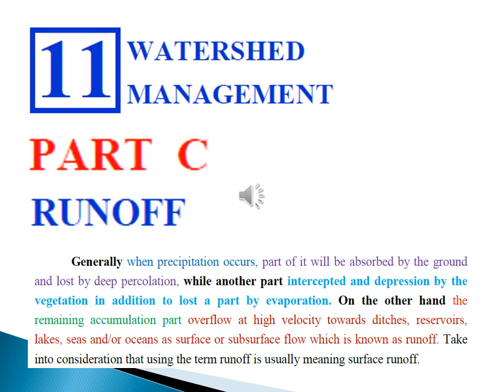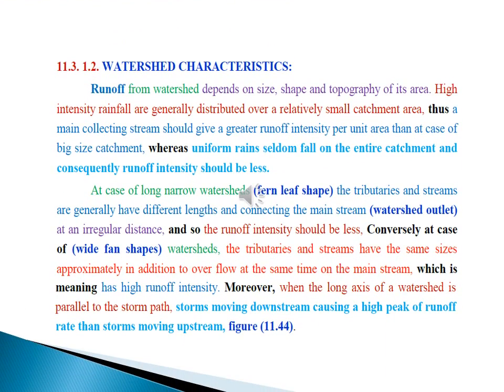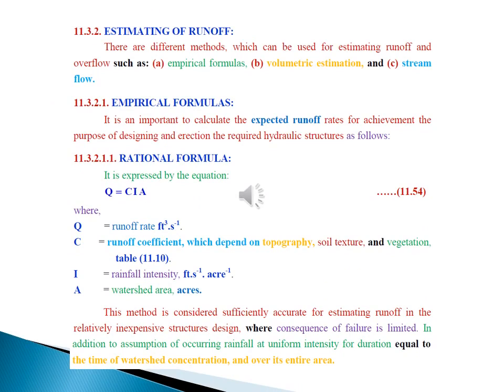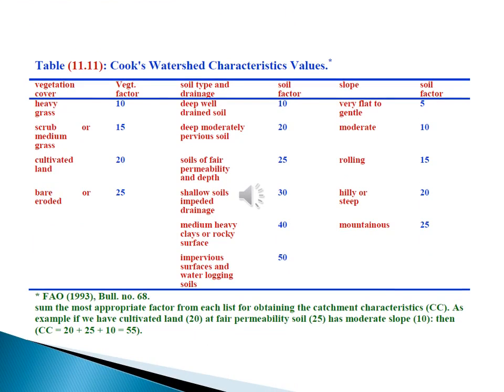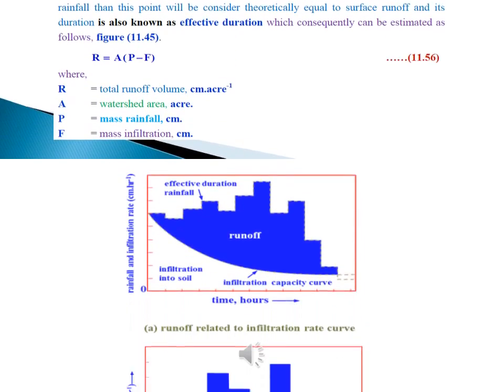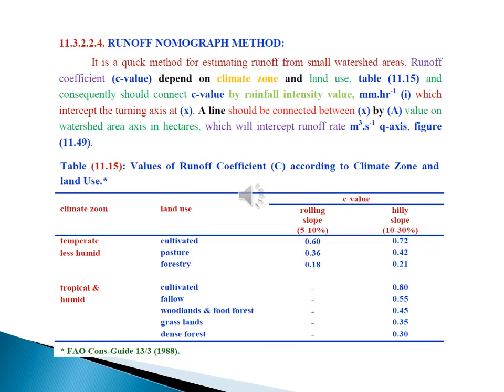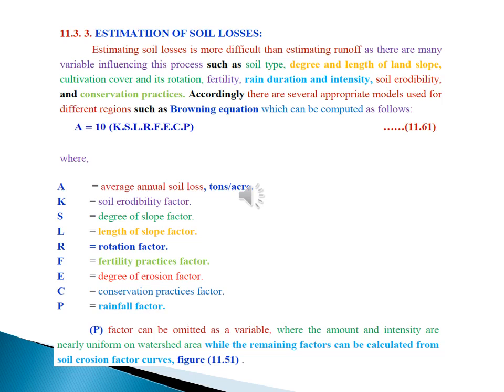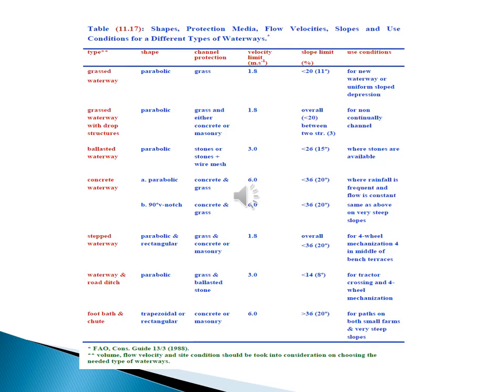runoff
factors affecting runoff, precipitation ,watershed characteristics, topography features, soil characteristics, meteorological data, vegetation and agricultural practices, human activities, estimation of runoff, empirical formulas, volumetric estimation, stream flow, estimation of soil losses, runoff control, ditches, waterways, dykes and water barriers.